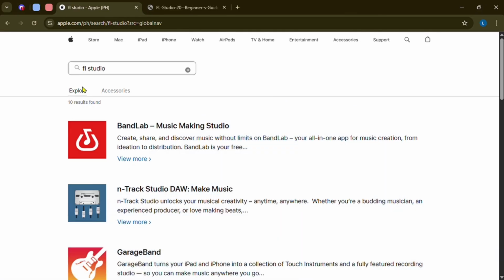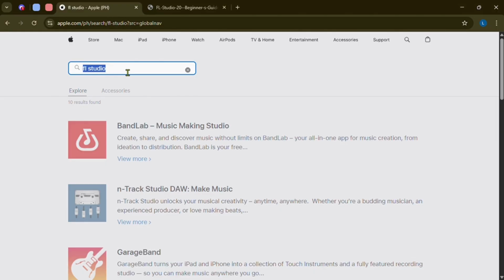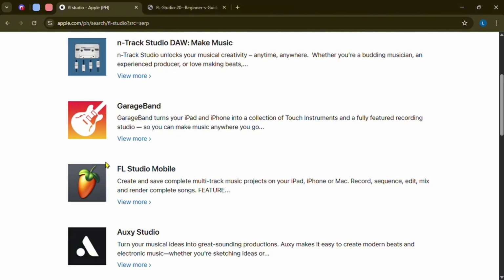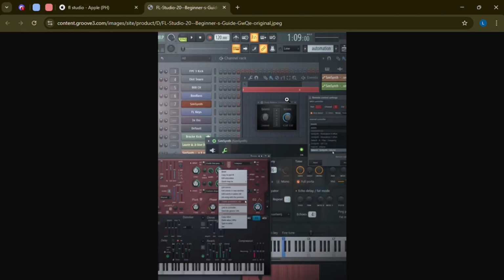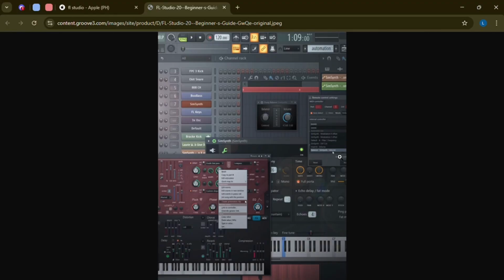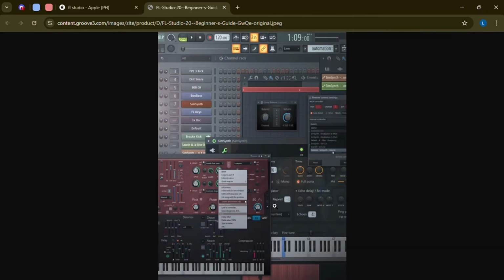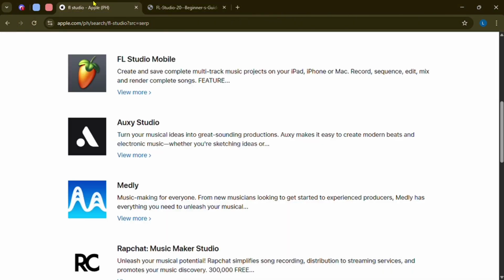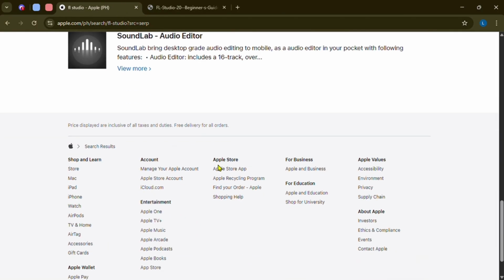How To Use Fl Studio On Iphone (Full Guide) 2026!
💡 Unlock the power of mobile music production by running FL Studio’s full feature set right on your iPhone—no compromises on creativity!

🔥 Install the FL Studio Mobile app, sync your image-line account, and load your favorite native plugins with just a tap
⚙️ Navigate the streamlined mixer, step sequencer, and piano roll optimized for touchscreen workflow
🎛️ Record live audio, tweak automation clips, and layer unlimited tracks while maintaining pro-grade audio fidelity
🚀 Export stems, share project backups via cloud services, and collaborate in real time with FL Studio Desktop users
🔧 Master latency tweaks, sample library management, and MIDI controller setup for glitch-free jamming anywhere

By the end of this guide you’ll be producing beats, composing melodies, and finalizing mixes on your iPhone like a pro—anytime, anywhere in 2026!